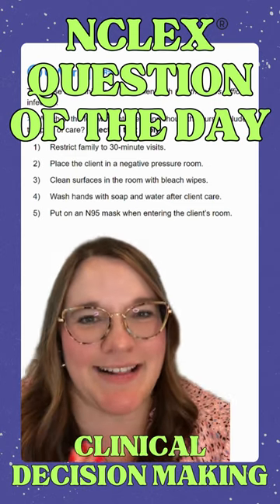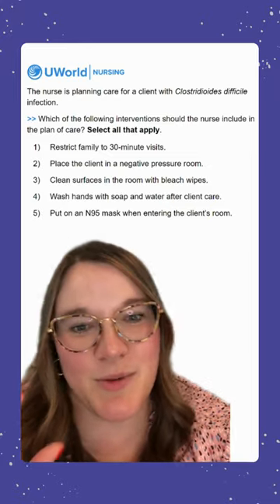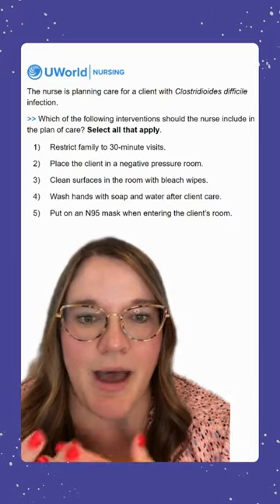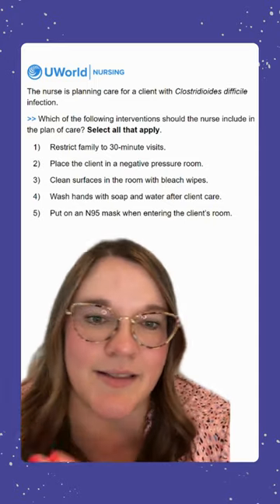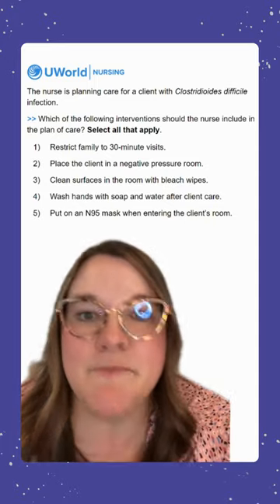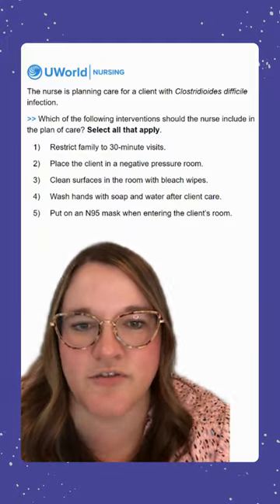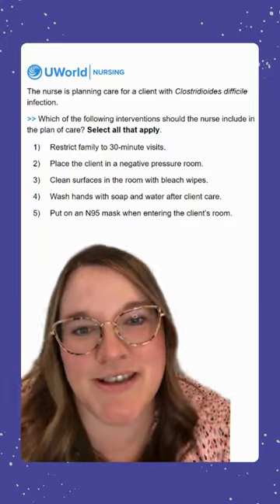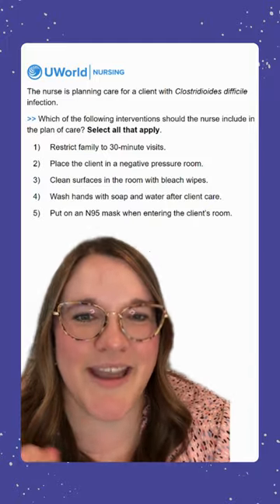QOTD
It's time for our question of the day! This week we will covering Clinical Decision Making.